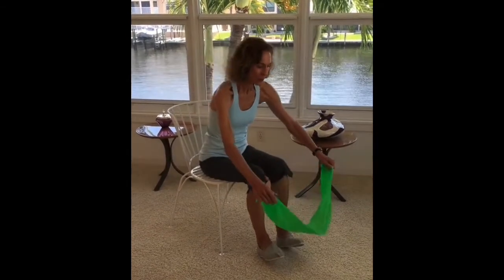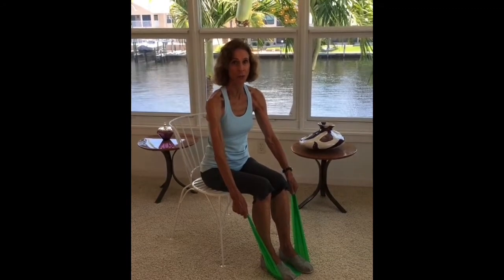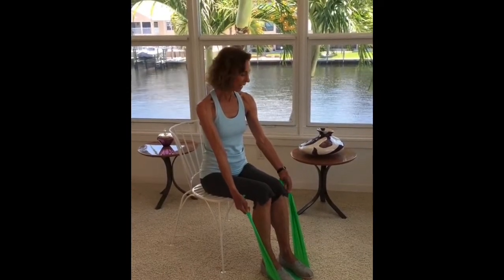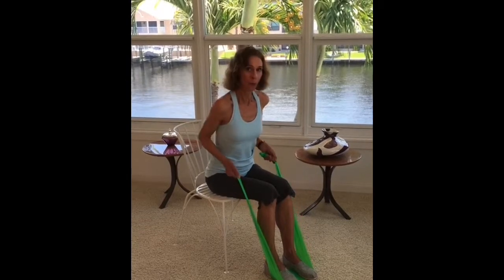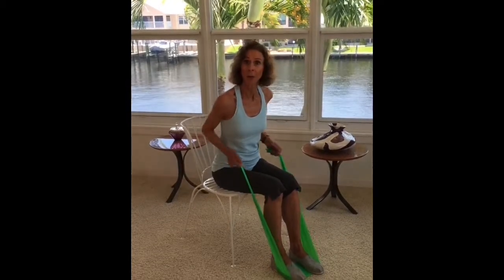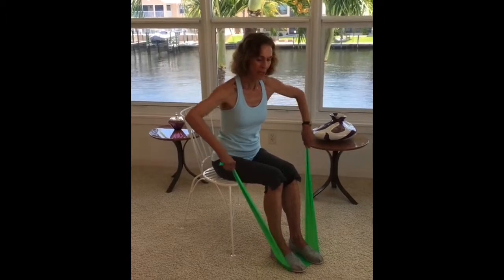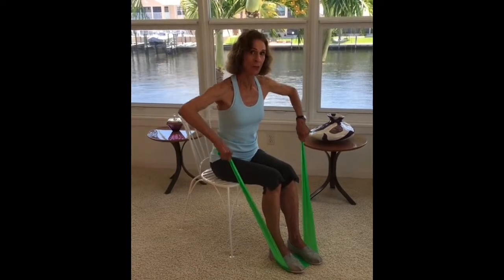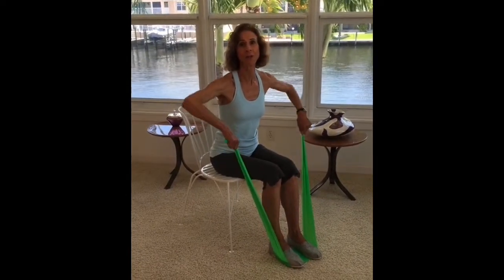Welcome to Library Land! - Community Health Connections - Fitness Minute, Seated Back Exercises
Author and fitness expert Joan Pagano shows you how to work out your back with seated back exercises using a stretch band.

Joan Pagano is the author of best-selling fitness books, an informational speaker on health and fitness topics and the owner of Joan Pagano Fitness in New York City. Former trainer to Jacqueline Onassis and Caroline Kennedy, Joan has specialized in strength training for women since 1988. She is an authority on the benefits of exercise for women's health issues such as menopause, osteoporosis and breast cancer, as well as strength training through the decades.